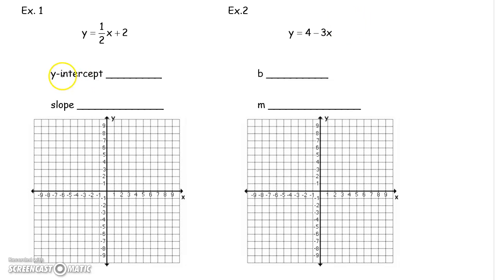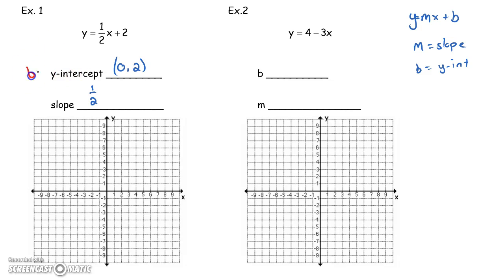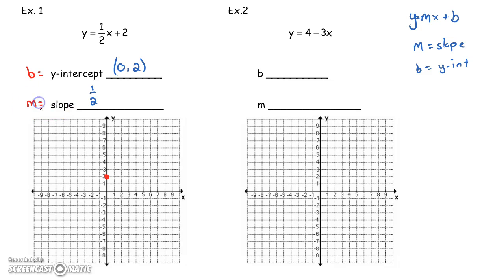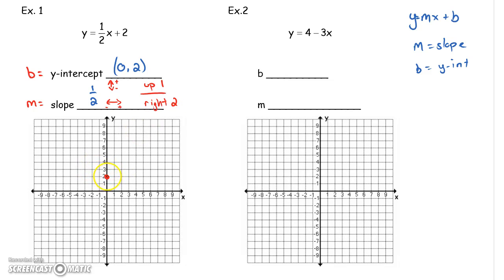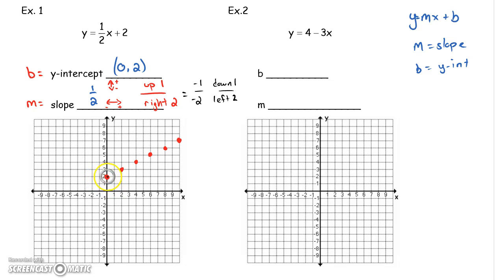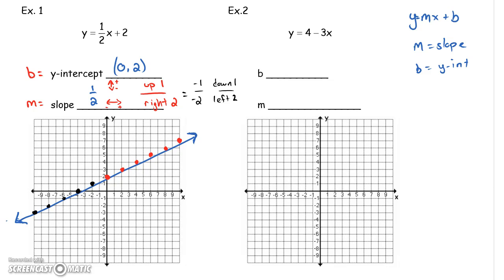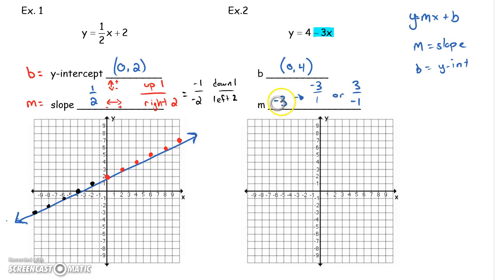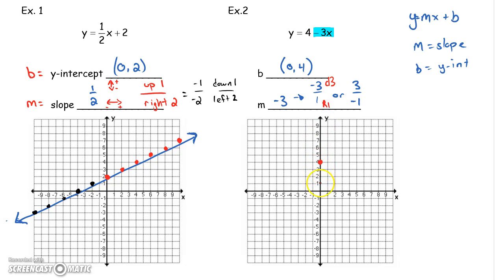Graphing Examples 1 3